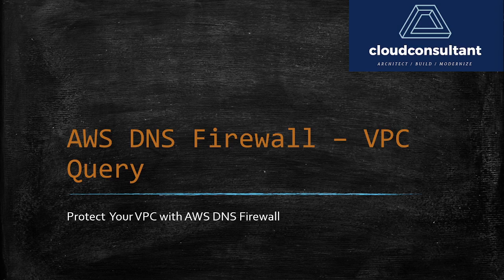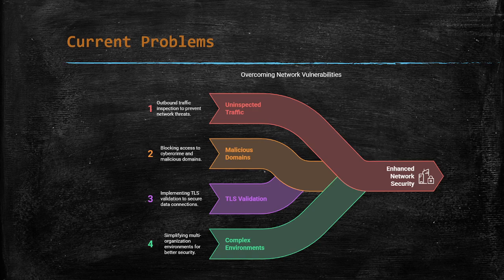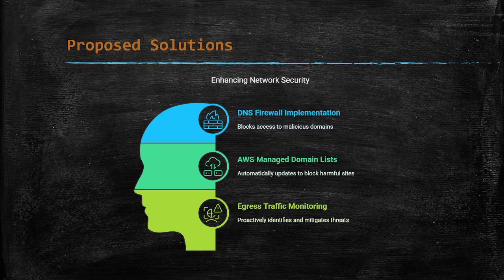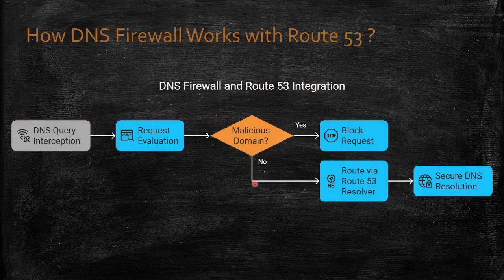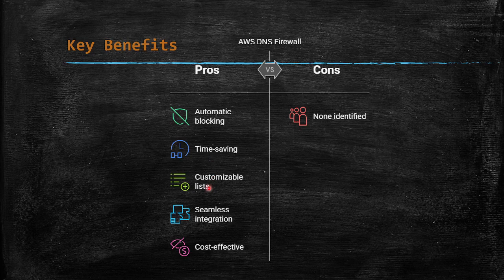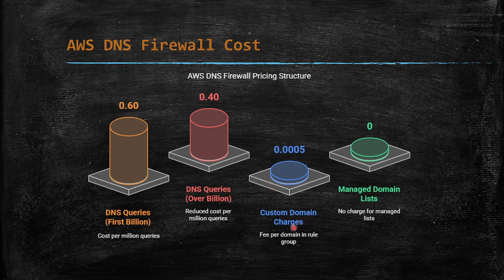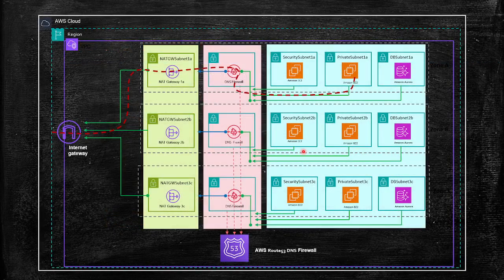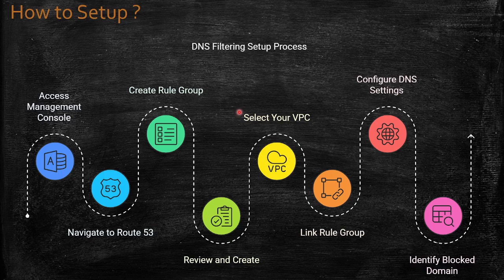AWS DNS Firewall Explained | Protect Your Cloud with DNS Security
📌 Tip: Play the video at 1.25x or 1.5x speed for a smoother experience if you prefer a faster pace!
📌 Description:
🚀 What is AWS DNS Firewall, and why is it important? In this video, we’ll explore how AWS DNS Firewall helps secure your cloud environment by blocking malicious domains and enforcing DNS security policies.

🔹 In This Video, You’ll Learn:
✅ What AWS DNS Firewall is
✅ Key features and benefits
✅ How it protects your AWS environment
✅ When and where to use it

💡 This is Part 1 of a Two-Part Series. In the next video, we’ll go hands-on and set up AWS DNS Firewall step by step in the AWS Console!

📖 For more details, check out this article:
🔗 Enhancing Network Security with AWS DNS Firewall